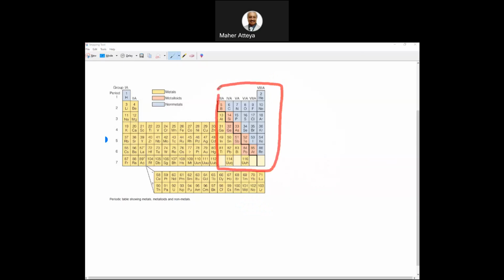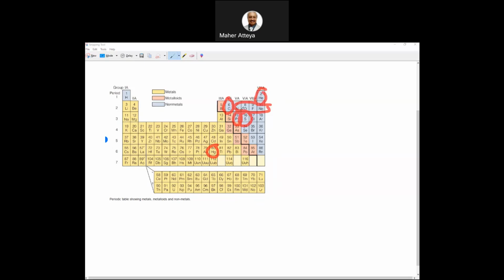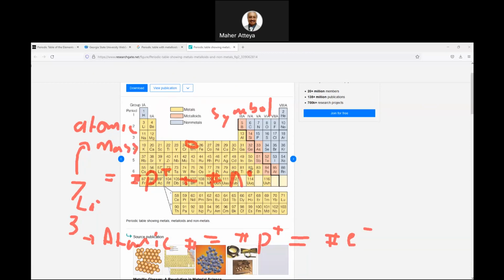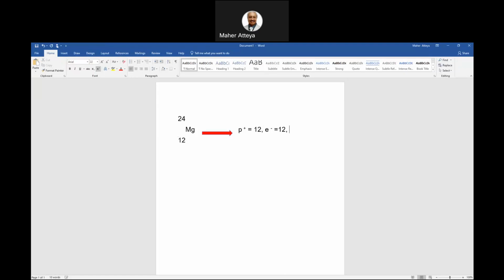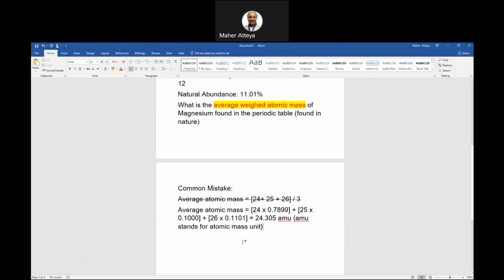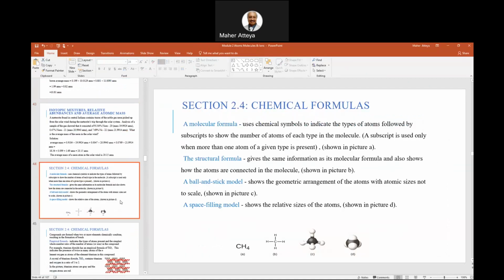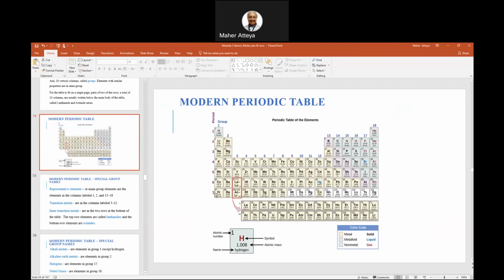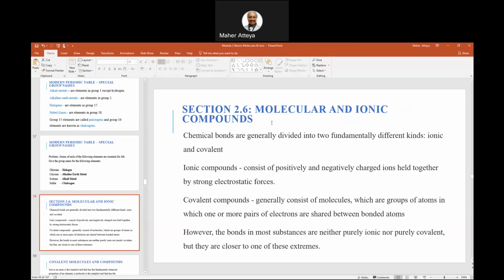Module 2 Lecture Recitation _2